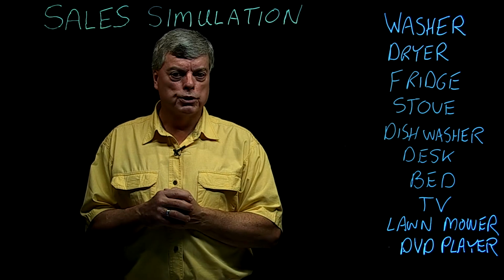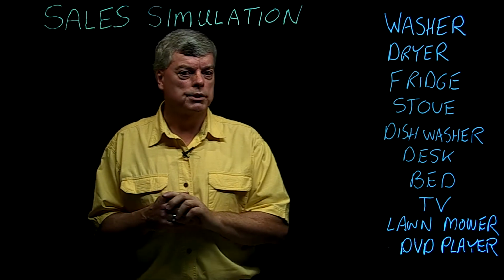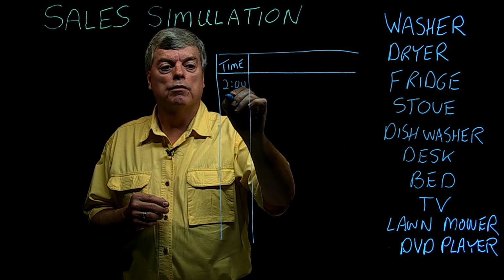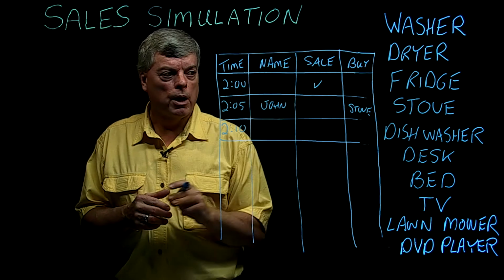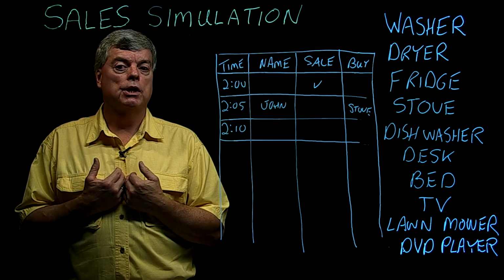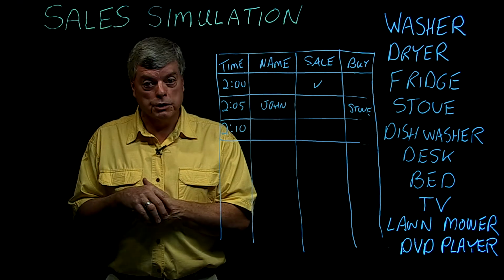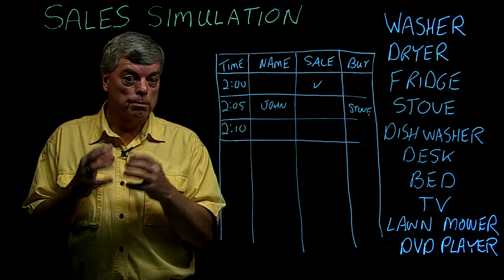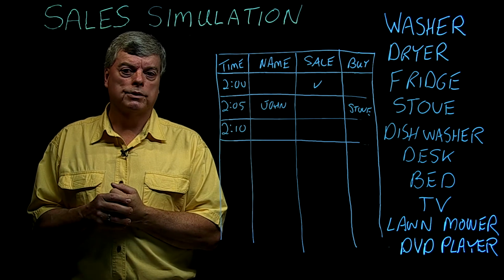Sales Simulation | Part 2 of 4: Networking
In part 2 of 4 of Steve Bang's Sales Simulation lightboard series, he welcomes us back to "Salesville" and lets his viewers know what to expect from a networking event, how to prepare for it, and how the event can be used to connect with potential customers and industry contacts.